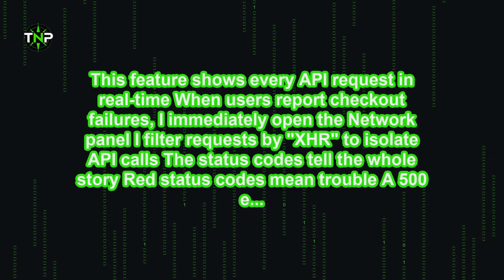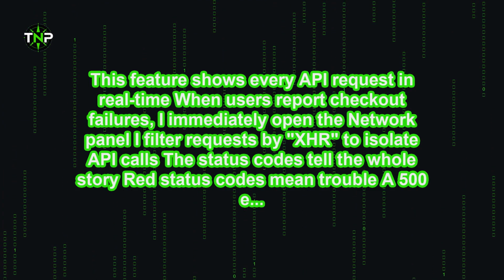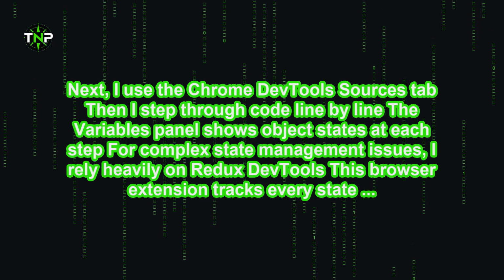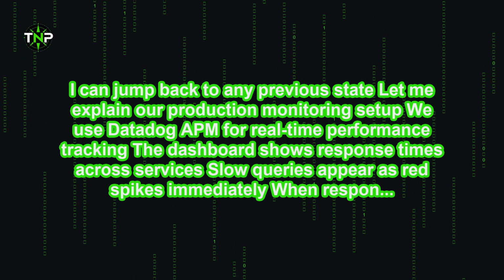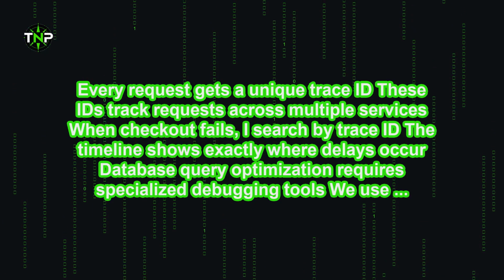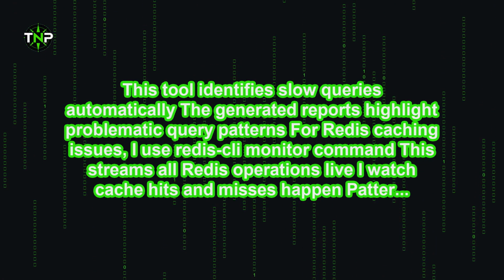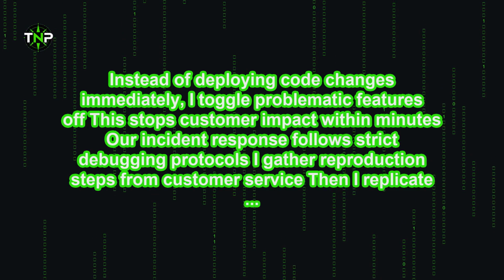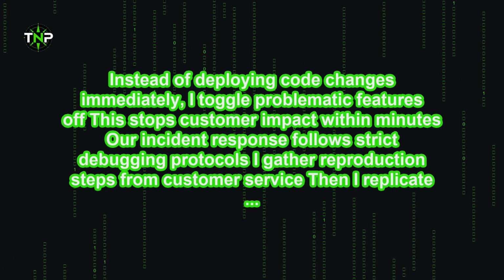AR Pro Tips | TechNavigatorProOfficial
Complete guide to this tool's most powerful features and hidden capabilities.

What you'll learn:
• Advanced this tool features
• Productivity workflow setup
• Time-saving tips and tricks
• Integration with other tools

Tools mentioned:
- this tool
- Related productivity apps
- Workflow automation tools

Perfect for anyone looking to boost their productivity and master this tool!